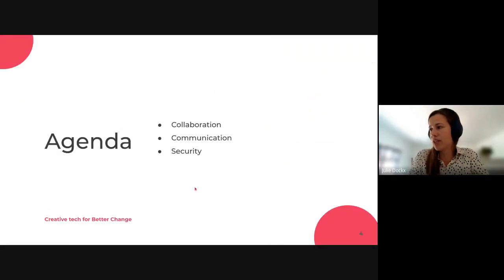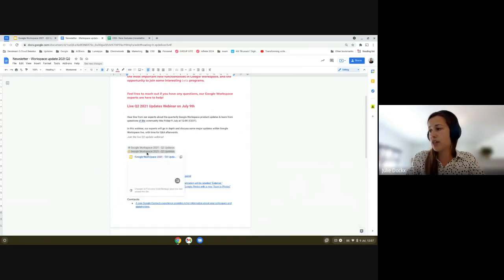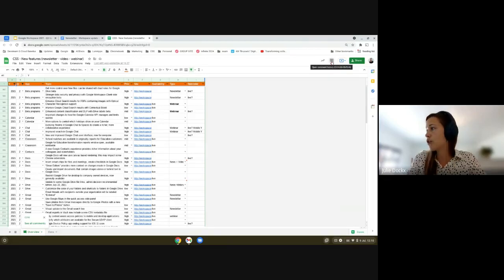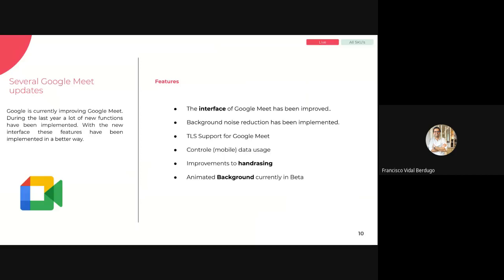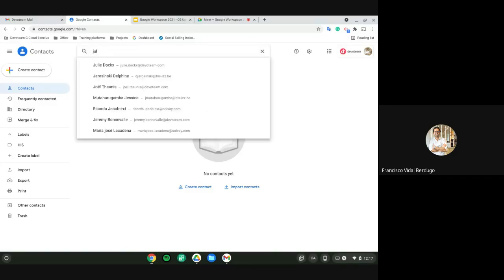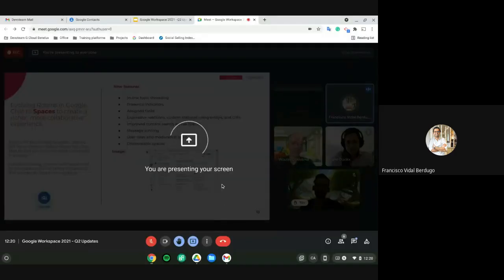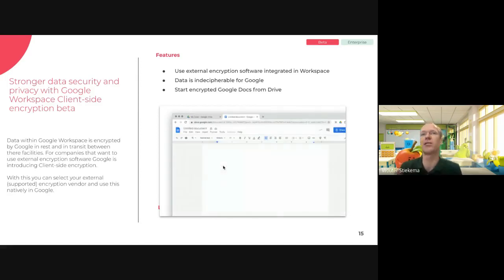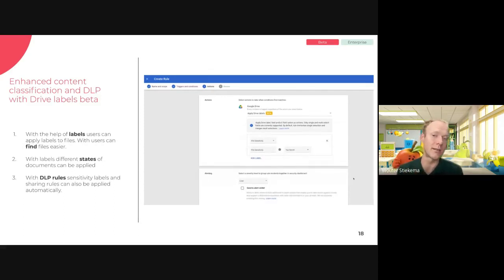Google Workspace 2021 Q2 Updates 2021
Recap of the newest Google Workspace functionalities released in the second quarter (Q2) of 2021